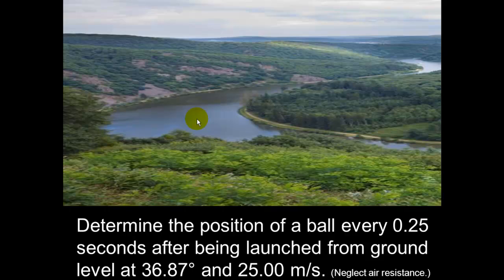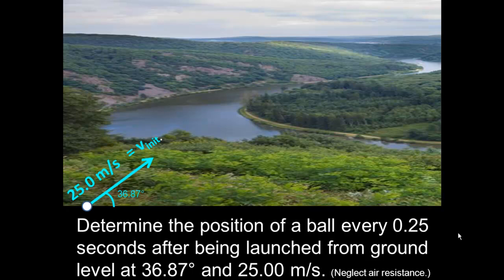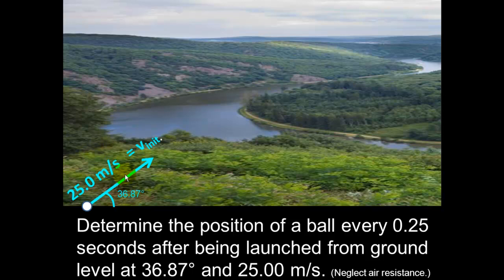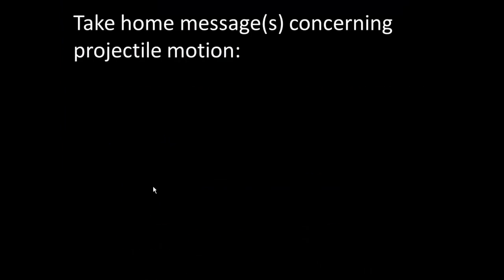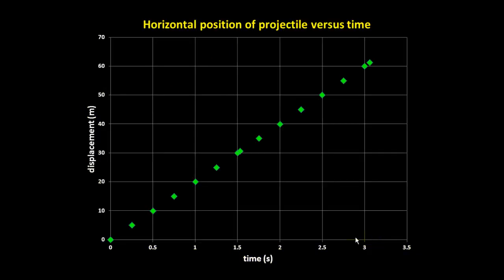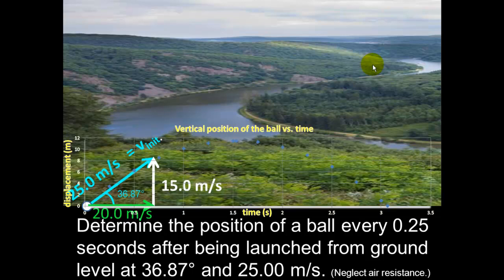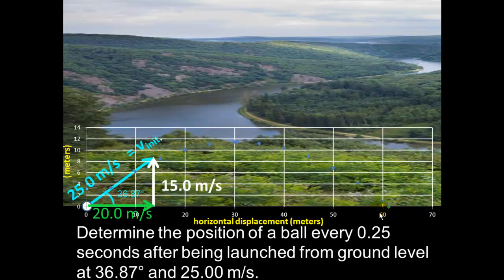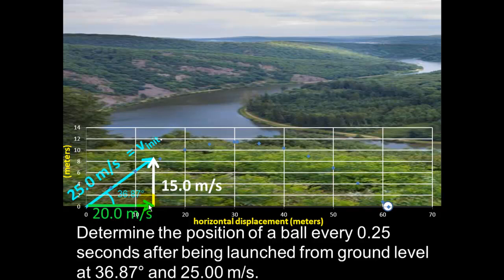Intro to projectile motionPart D pptx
Continuation from part C - introduction to the basic concepts of projectile motion